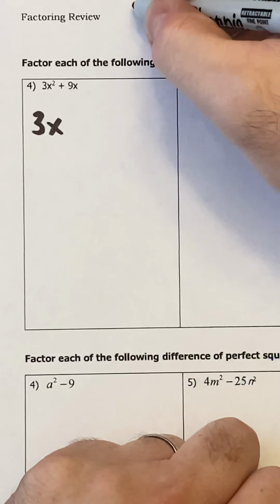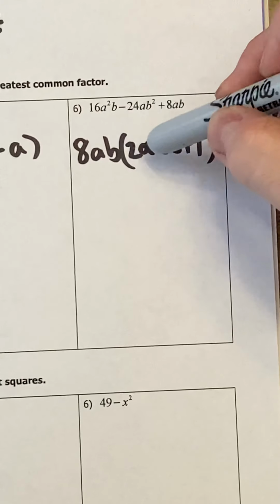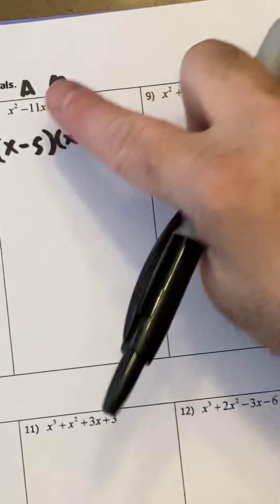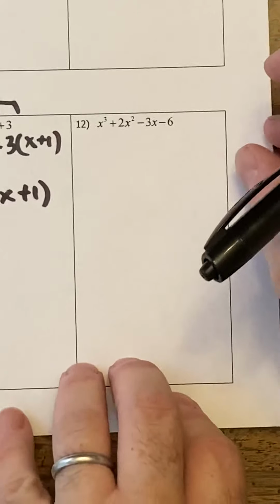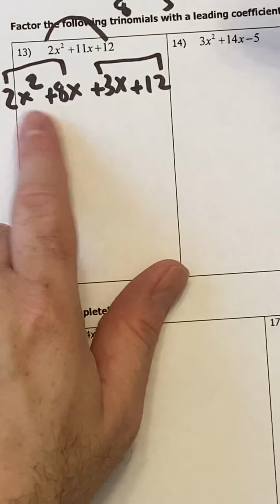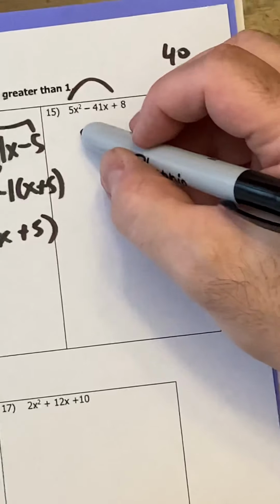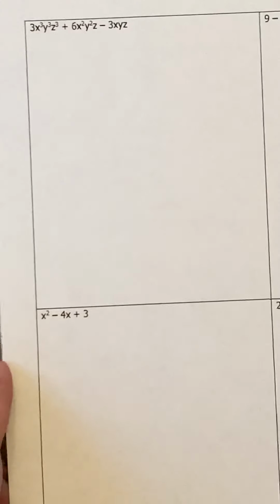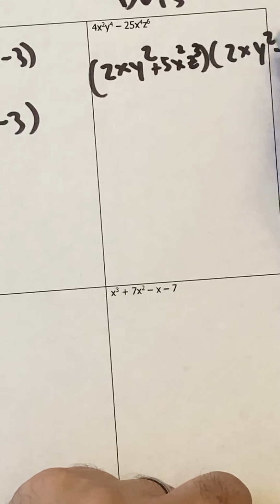Lesson 2 Algebra 2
More work with radicals